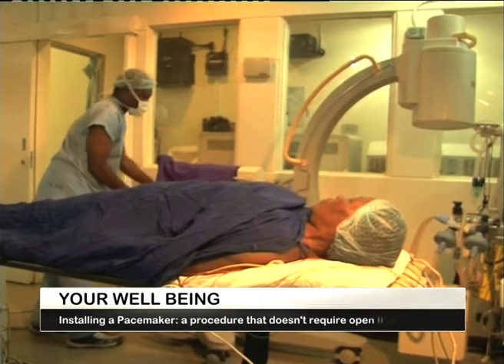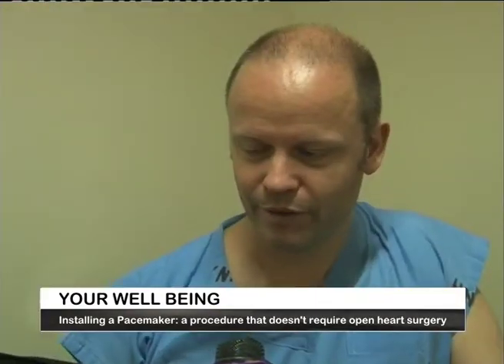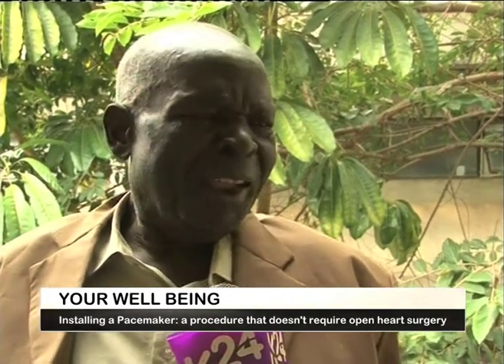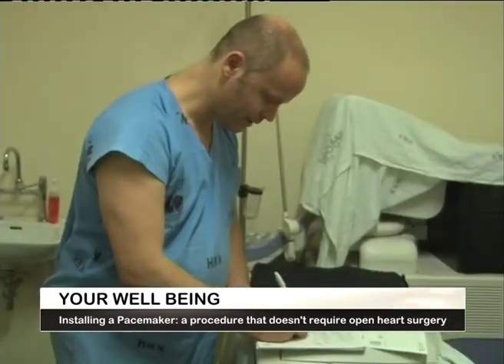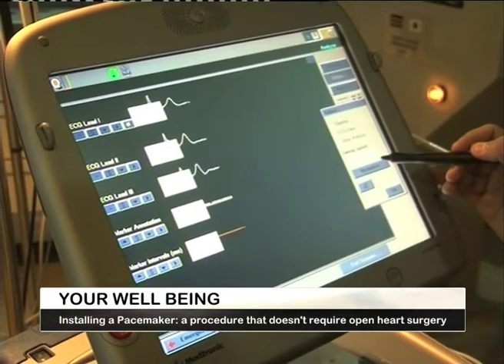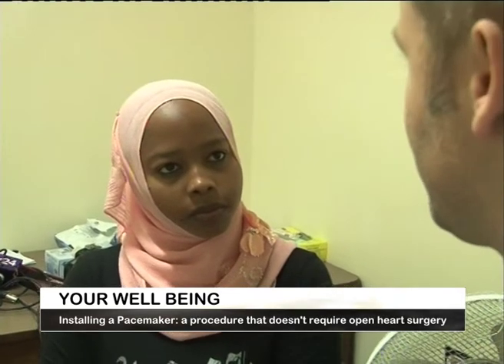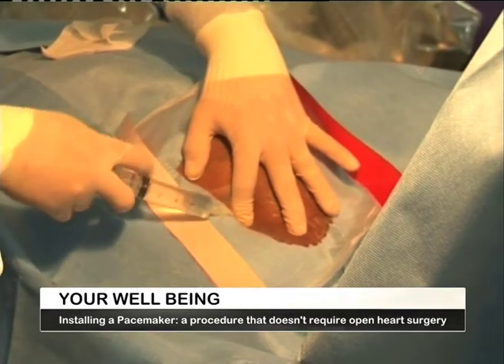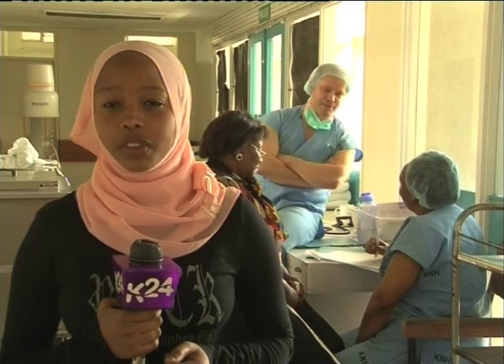YOUR WELLBEING_PACEMAKER by Nuru AbdulAziz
A HEALTHY HEART BEAT IS SIXTY TO A HUNDRED TIMES PER MINUTE, PUMPING ABOUT TWO HUNDRED AND EIGHTY FOUR LITERS OF BLOOD EVERY HOUR.

WHEN YOU HAVE A SLOW HEART BEAT, A MEDICAL CONDITION KNOWN AS BRADYCARDIA OR HEART BLOCK...THE HEART BEATS ARE FEWER THAN SIXTY TIMES PER MINUTE.

AT THAT RATE, THE HEART IS UNABLE TO PUMP ENOUGH OXYGEN-RICH BLOOD TO THE BODY DURING NORMAL ACTIVITY OR EXERCISE.

AS A RESULT, YOU MIGHT FEEL DIZZY, TIRED, SHORT OF BREATH, OR HAVE FAINTING SPELLS.

A DEVICE KNOWN AS A PACEMAKER IS GIVING HOPE AND IMPROVING THE QUALITY OF LIFE FOR THOSE WHO SUFFER FROM THIS CONDITION.